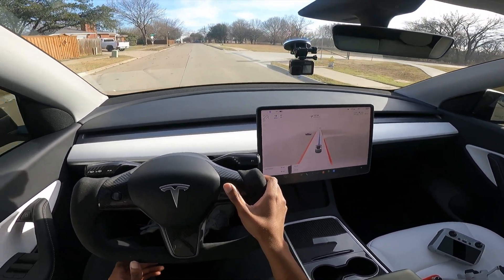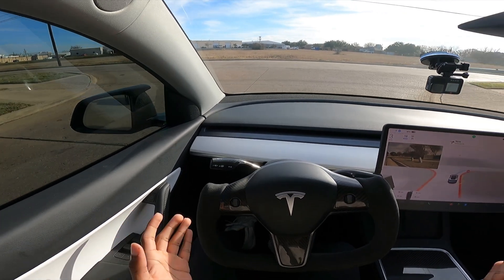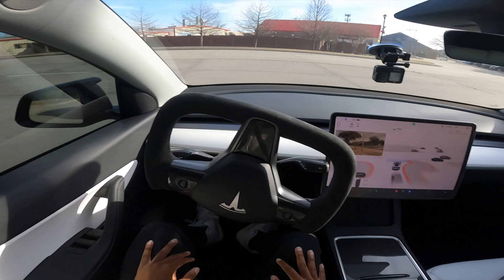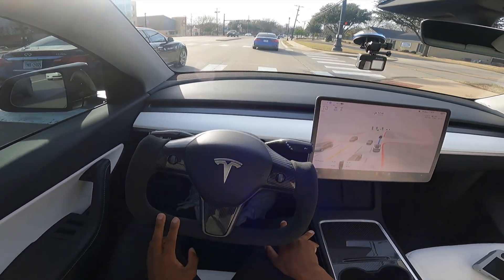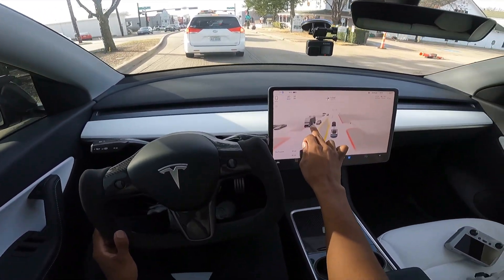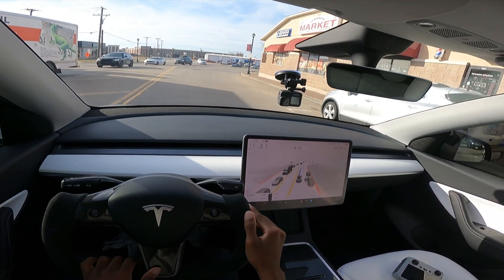Tesla's Full Self Driving is Ready for Prime Time (Kinda) Almost Crashed!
Howdy Everyone! Today I'll give my first impressions on Tesla's Full Self Driving (10.69.25).

Tesla's Full self driving is finally almost ready for prime time! In this short video, we take a look at Tesla's progress and how close we are to having a fully self driving car. The only thing left is for the software to get perfect, and we believe it will be just a matter of time!

I typically leave my home to either go to the gym or the grocery store. Would you use FSD Daily?